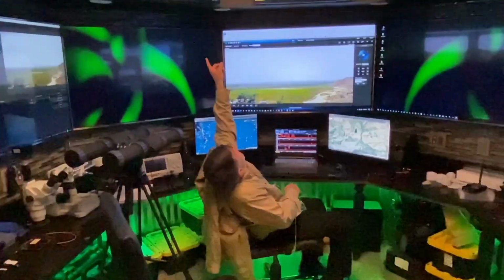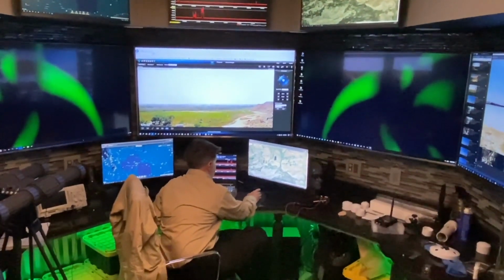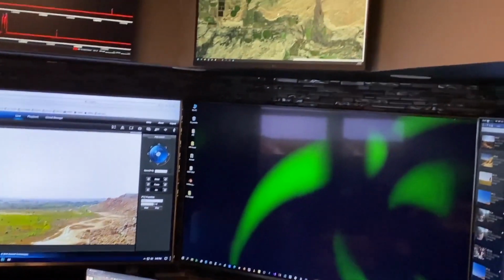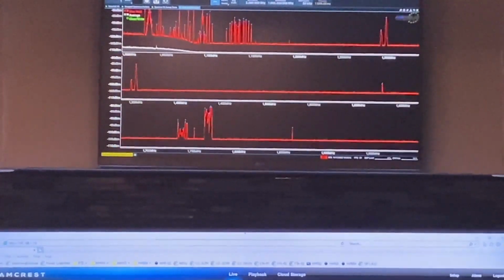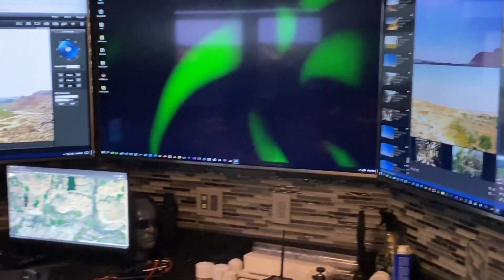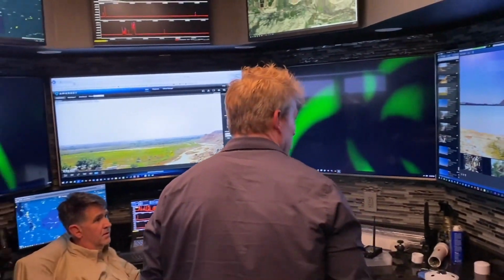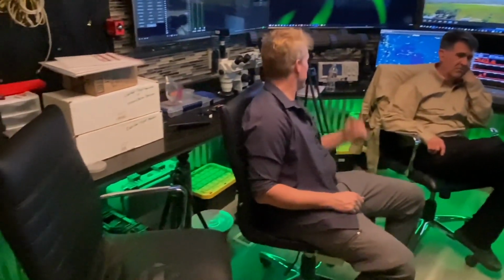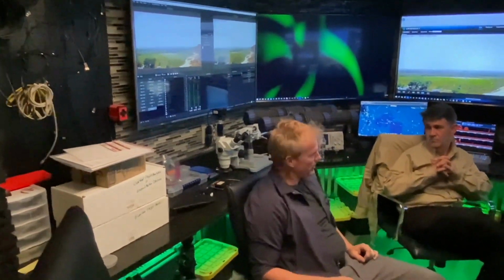Inside The Command Center at Skinwalker Ranch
Dr. Travis Taylor and Erik Bard take us behind the scenes and inside the Command Center at Skinwalker Ranch. Follow along as they walk us through their setup and show what and how they are monitoring activity at the ranch.

Check out the OFFICIAL website of Skinwalker Ranch and the team

Want to join the investigation and become a Skinwalker Ranch Insider?